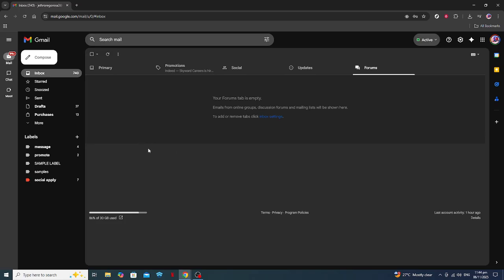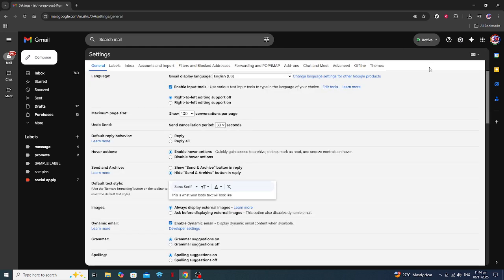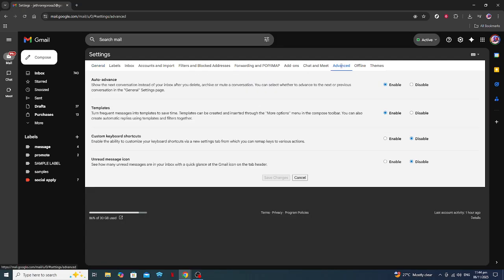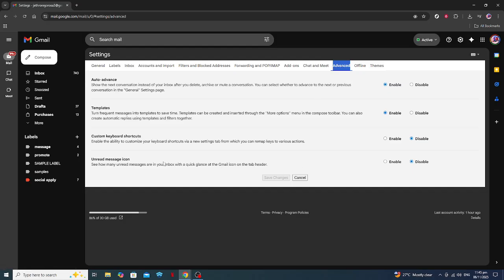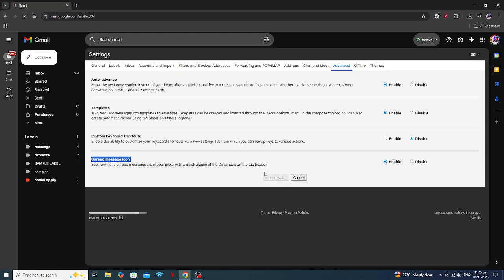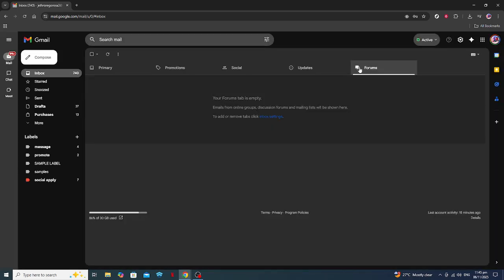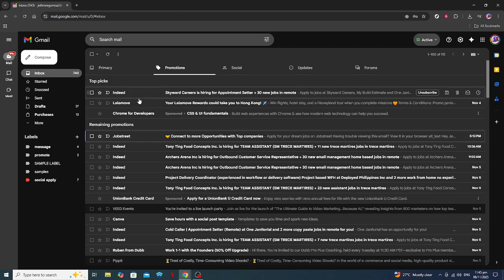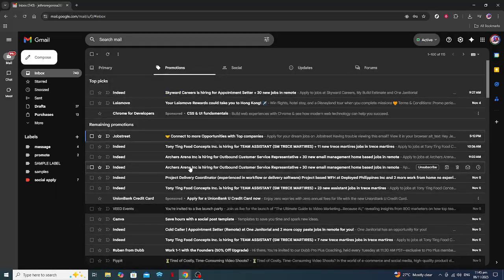How To Send Read Receipts On Gmail [2025 Guide]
In today's video we cover: Gmail read receipts, read receipts Gmail, how to read receipts, email read receipts, Gmail tips, Gmail features, tracking emails, email notifications, Gmail tricks, email management, read receipts tutorial, email tracking, Gmail settings, productivity tips, email tips, communication tools, Gmail guide, tech tutorials, digital communication

-Google Drive
-Google Meets
-Google Sheets
-Google Chrome
-Google Forms
-Google Gmail